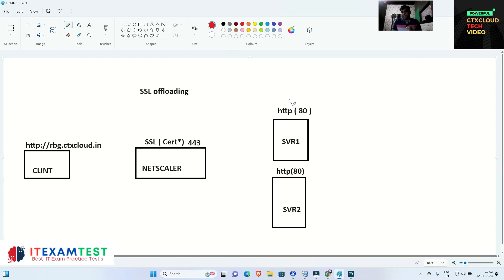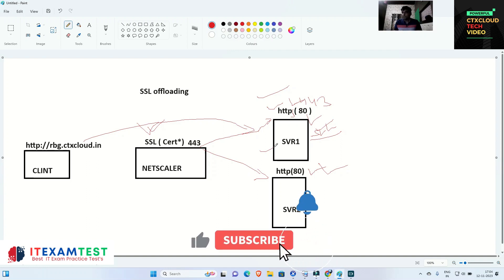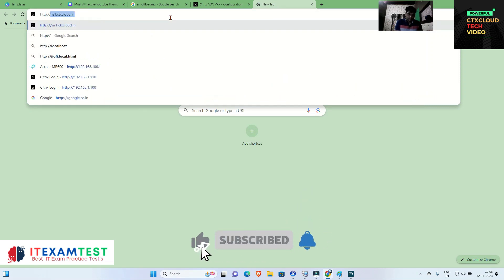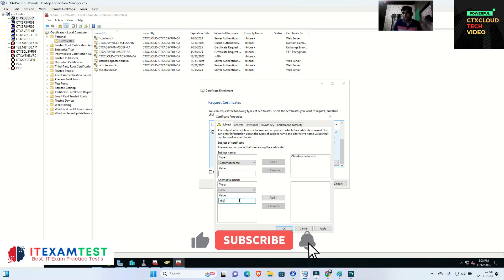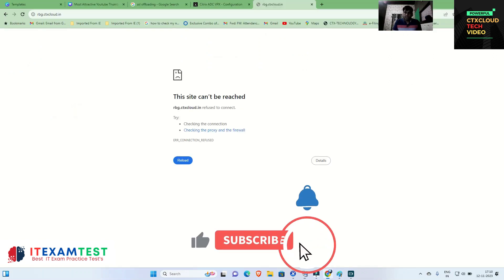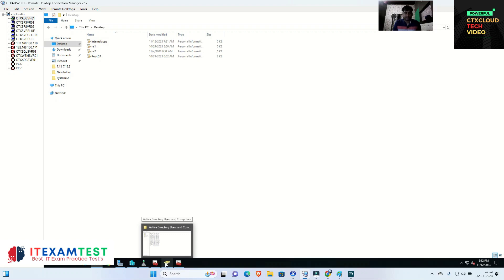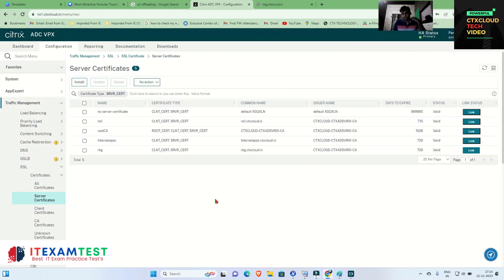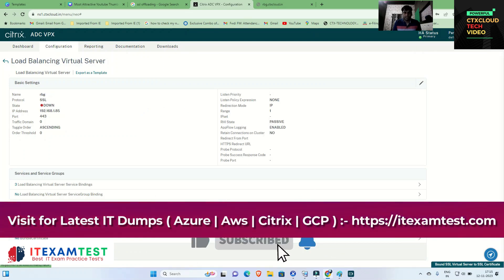11.Why SSL Offloading is Essential for Website Performance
In this video, we'll discuss why SSL Offloading is essential for website performance. By understanding how SSL Offloading works, you can make sure that your website is running as smoothly as possible.

SSL Offloading is a great way to improve website security and make your website more resistant to attacks. By implementing SSL Offloading, you can protect your data and keep your website running smoothly. In this video, we'll discuss the benefits of SSL Offloading and how it can help improve your website performance.